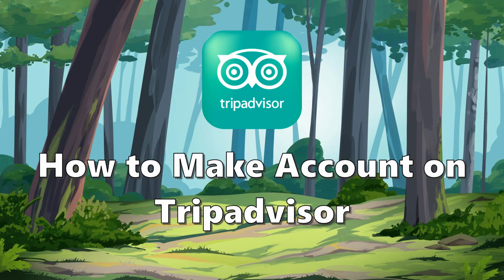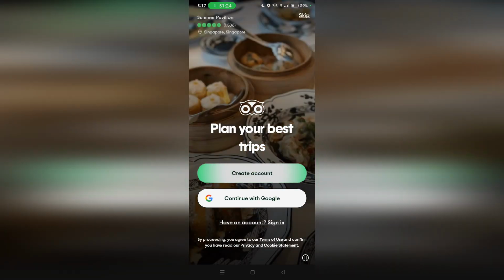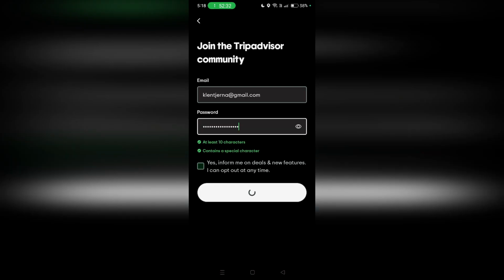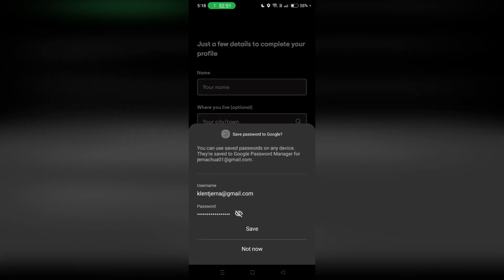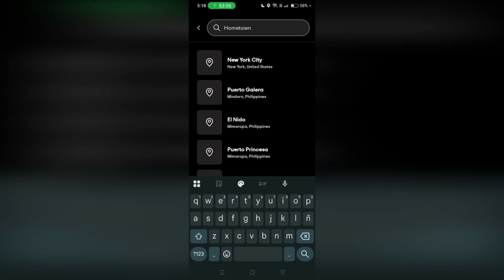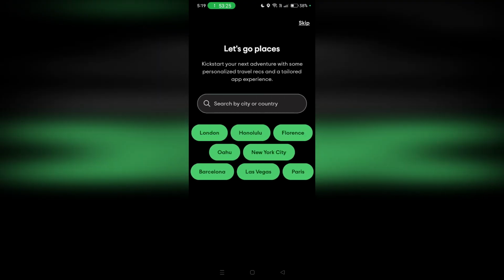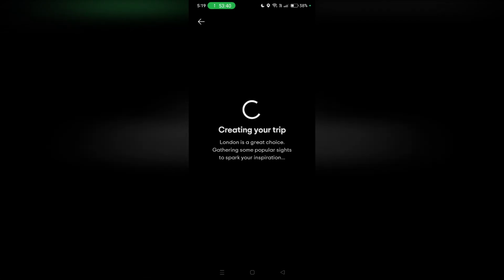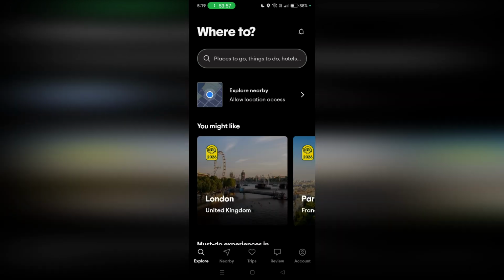How to Make Account on Tripadvisor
How to Make an Account on Tripadvisor

Creating a Tripadvisor account is easy. Open the app or website, click Sign Up, enter your email, name, and password, or use Google/Facebook to register. Verify your account via email, and you’re ready to write reviews, book trips, and join the Tripadvisor community. 🌎📱

Start exploring and sharing your travel experiences on Tripadvisor today! 🚀